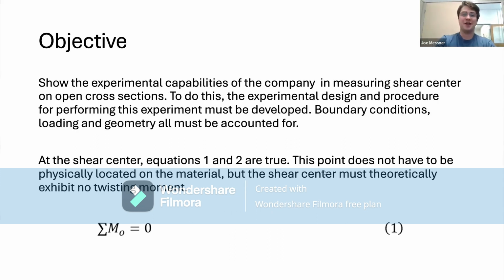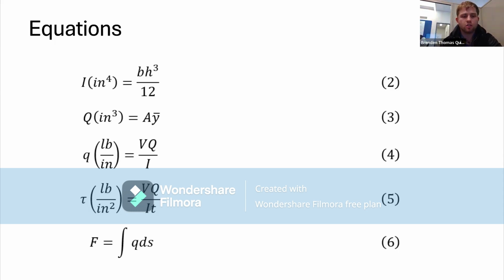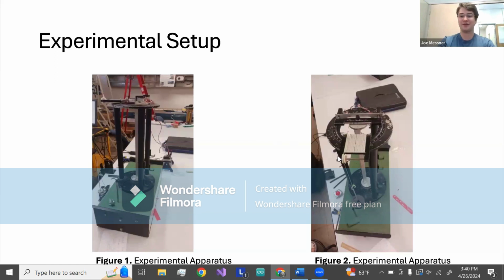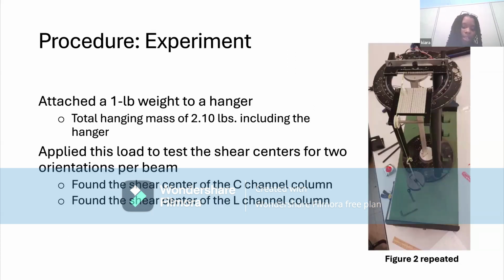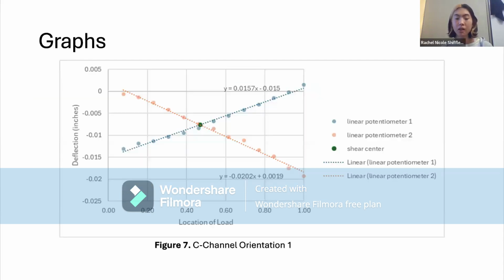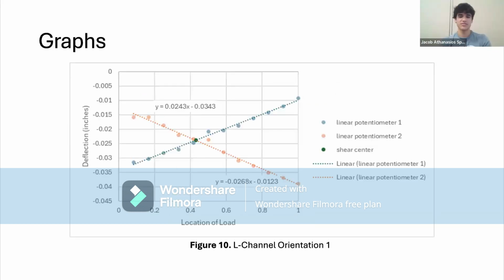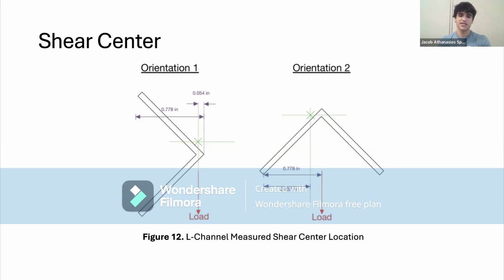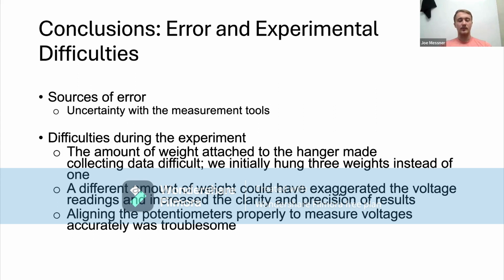AERSP 305 Structures Presentation